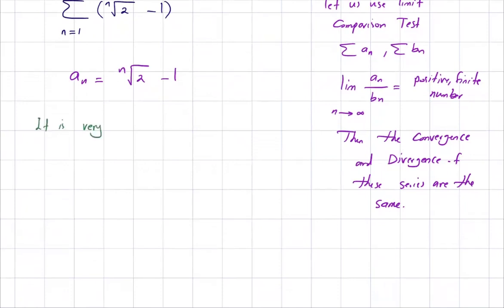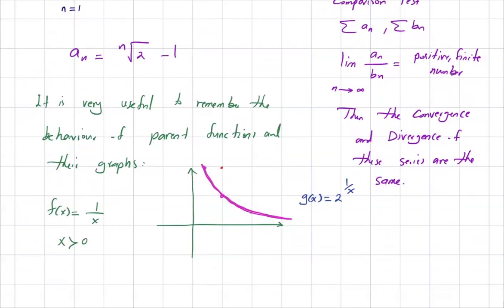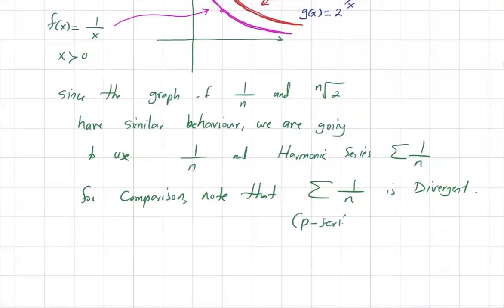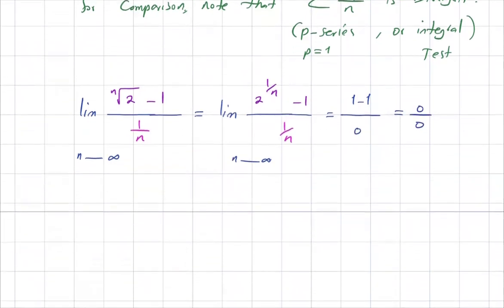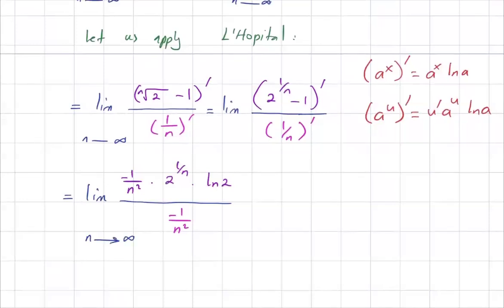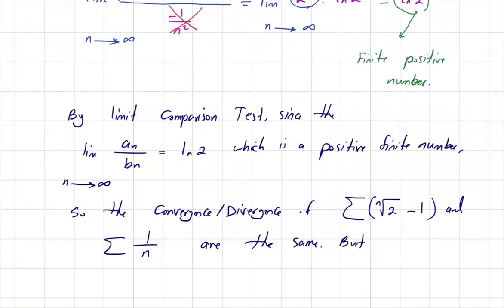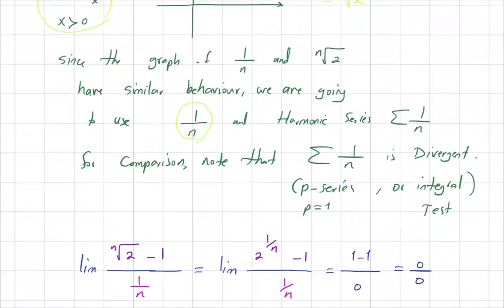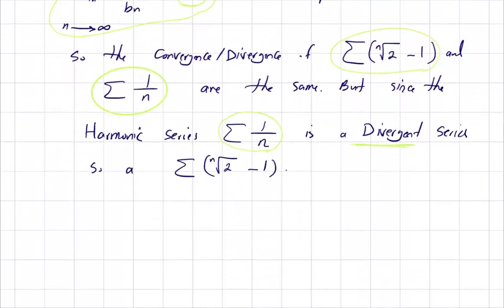Use Limit Comparison Test for Series (nth root(2)-1) Comparing to Harmonic Series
These are my lecture for University and College level students.powerseries series limitcomparisontest comparison comparisontest harmonic #.edu